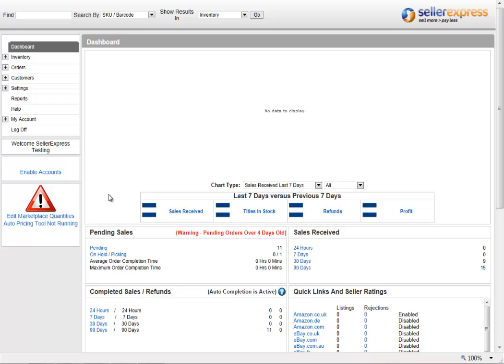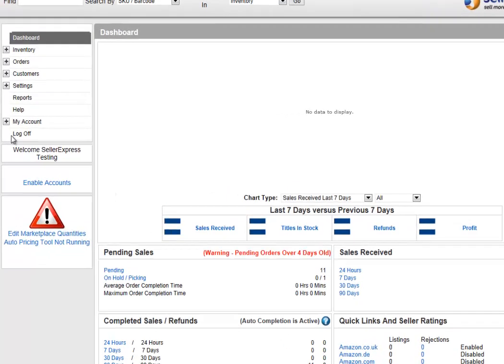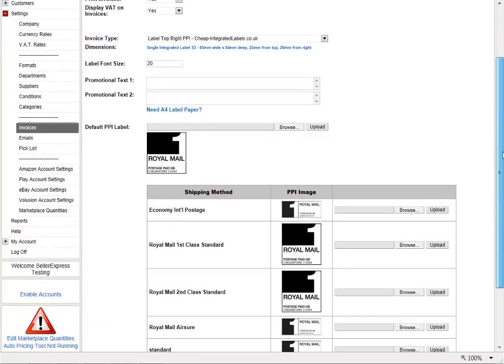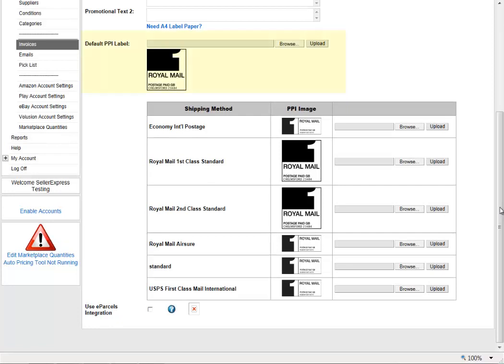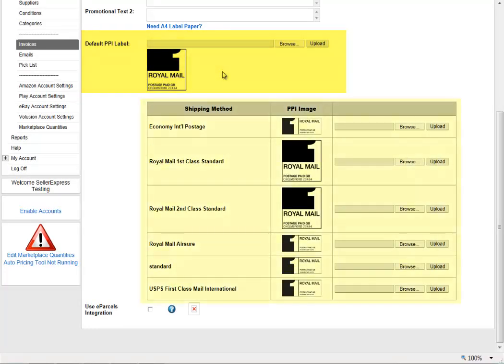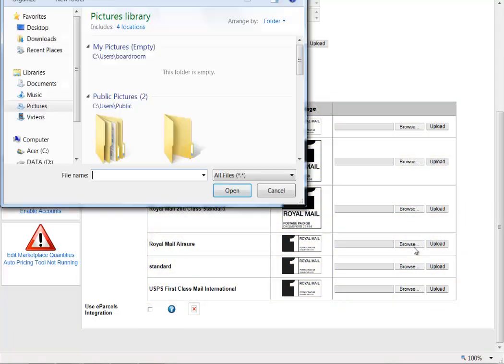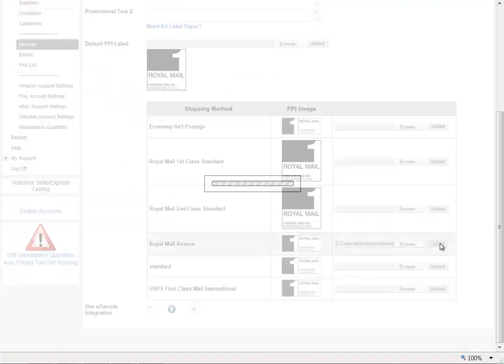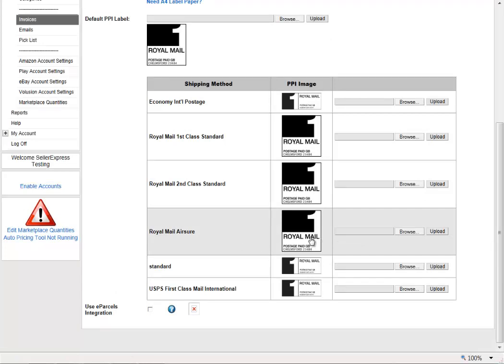SellerExpress - Using PPI Images For Different Delivery Options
This video will show you how to set up SellerExpress to apply different Royal Mail PPI Images for each delivery method you offer.